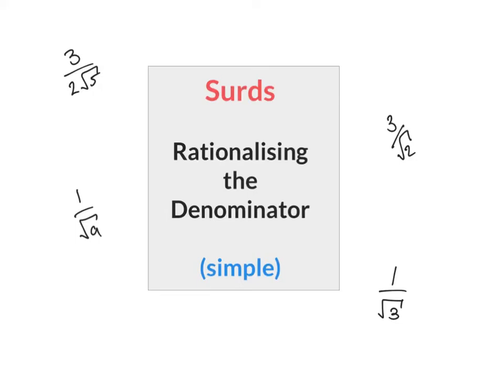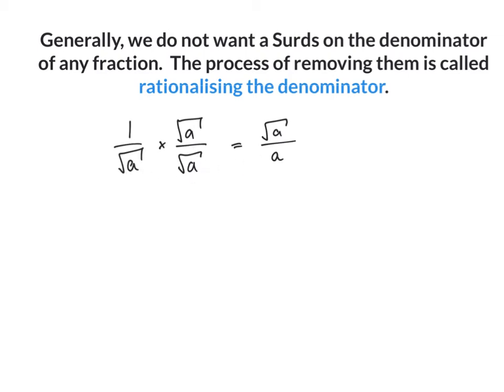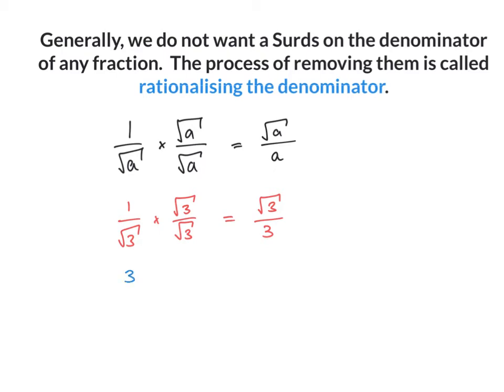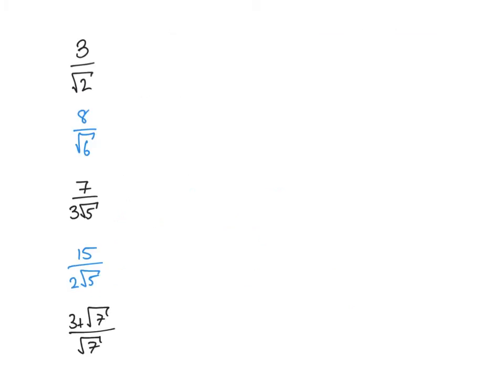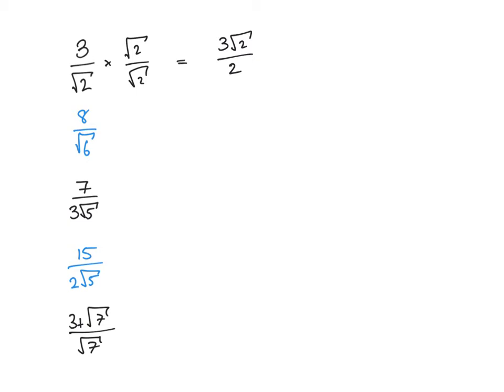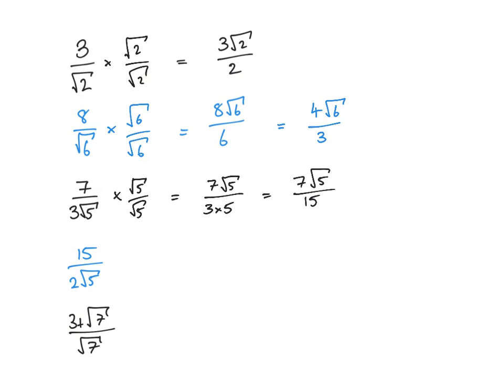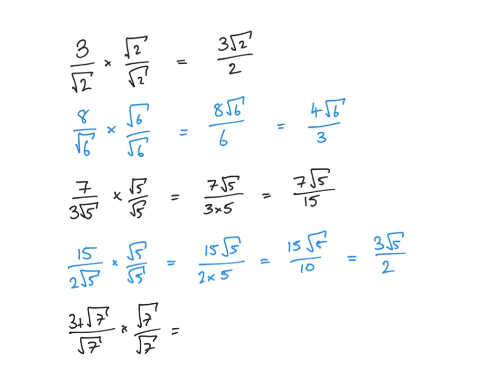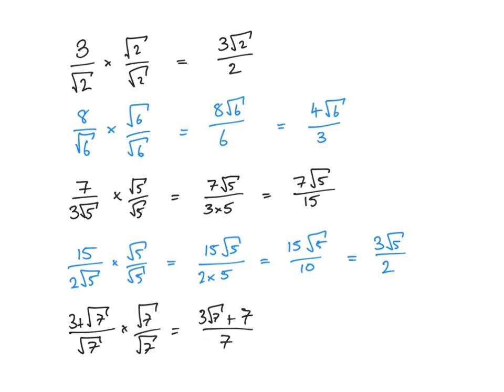Surds 3 - Rationalising the Denominator (simple)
How to get rid of a surd on the bottom line of a fraction.